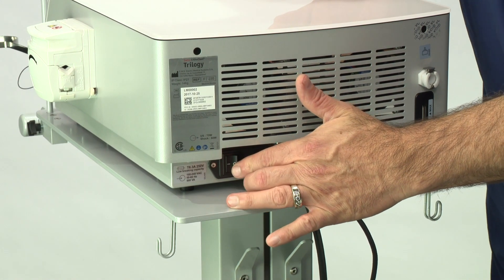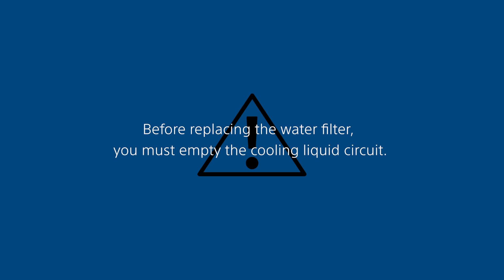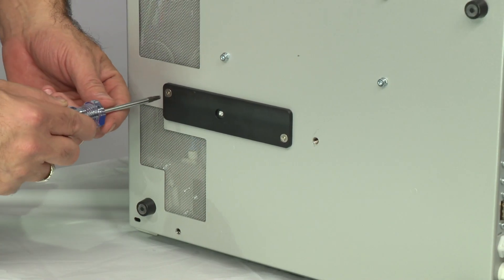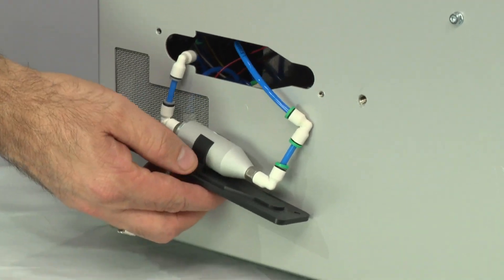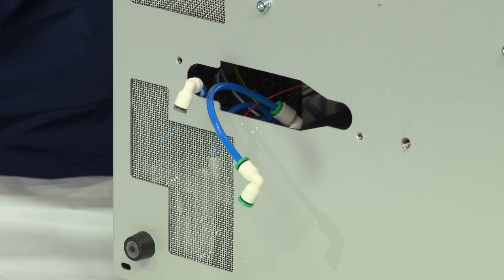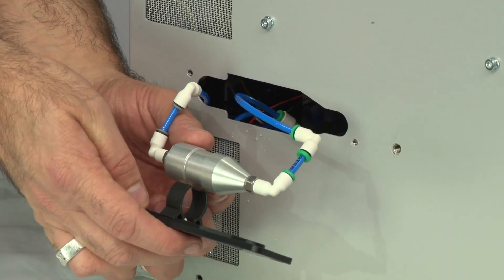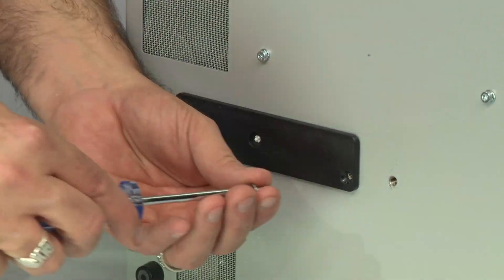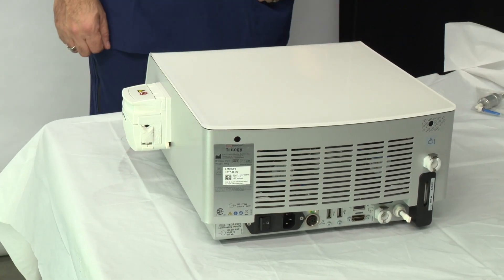Swiss LithoClast® Trilogy Lithotripter: Replace the Water Filter